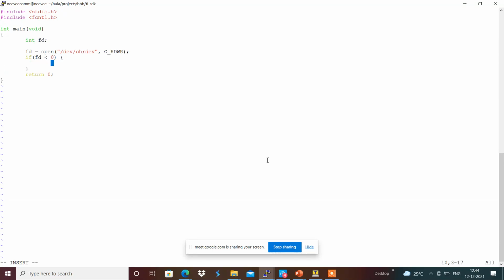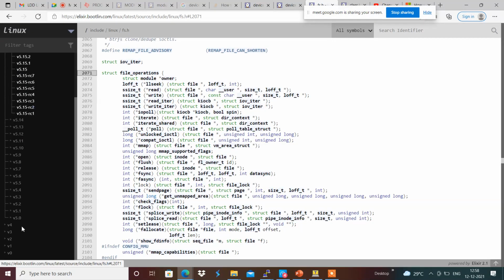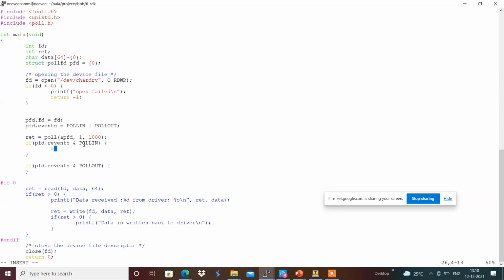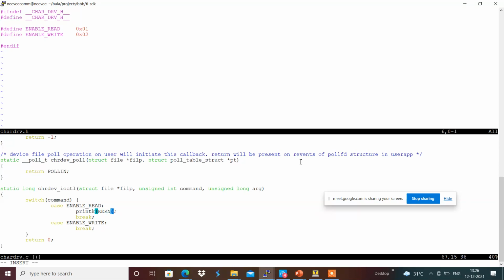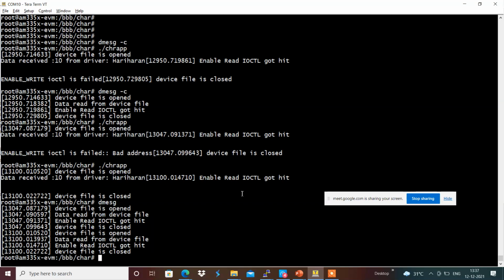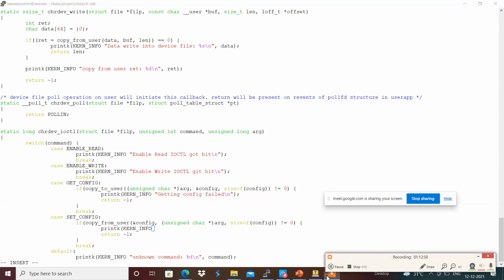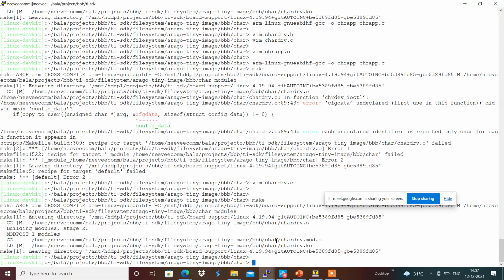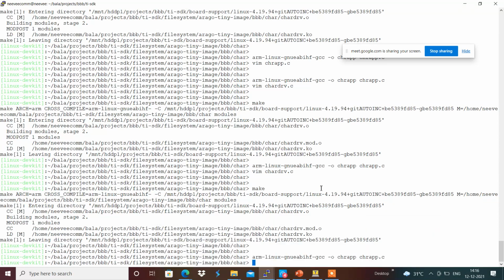Linux Character Driver Implementation